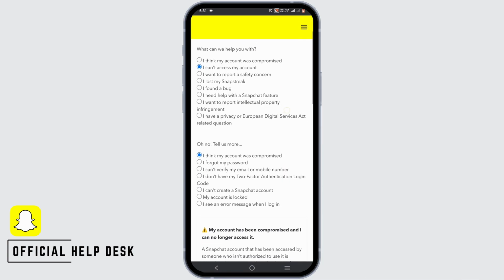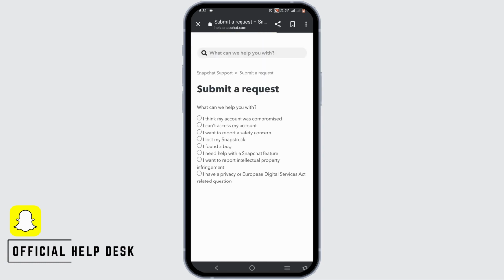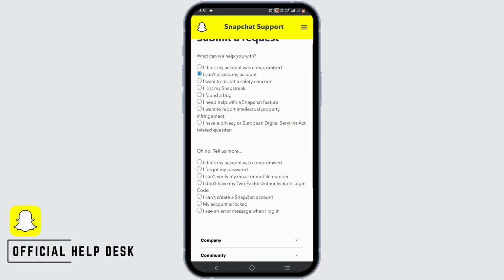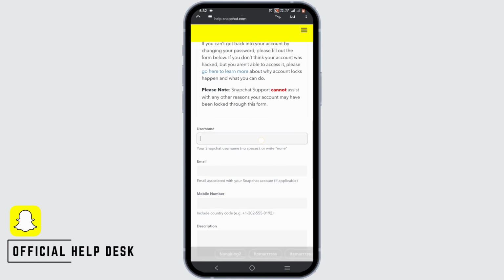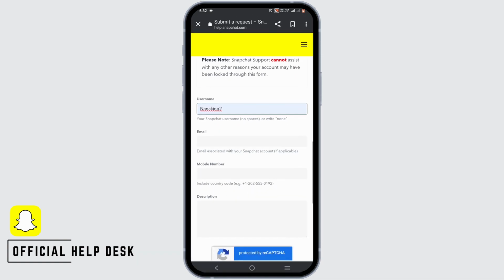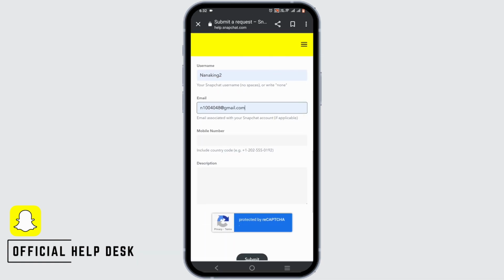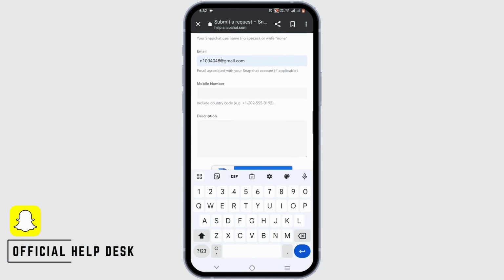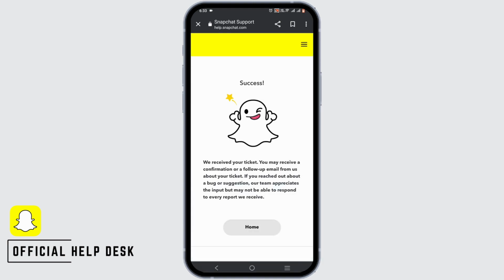How To Fix Snapchat Temporarily Disabled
In this tutorial, we'll provide you with step-by-step instructions on how to fix a temporarily disabled Snapchat account. If your Snapchat account has been temporarily disabled, this guide will show you the necessary steps to recover it and regain access.

📱 Timestamps:
0:00 - Introduction
0:05 - How to Fix Snapchat Temporarily Disabled (Full Tutorial)
0:10 - Step-by-Step Guide to Account Recovery